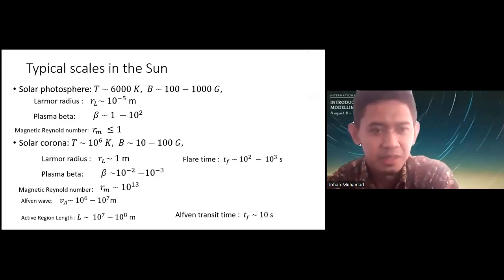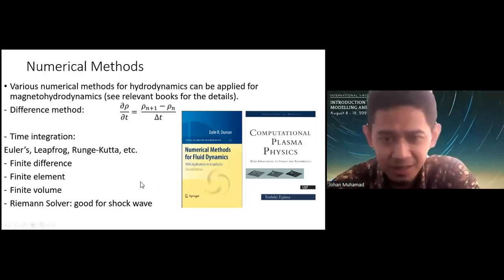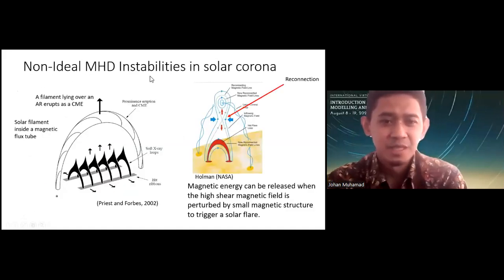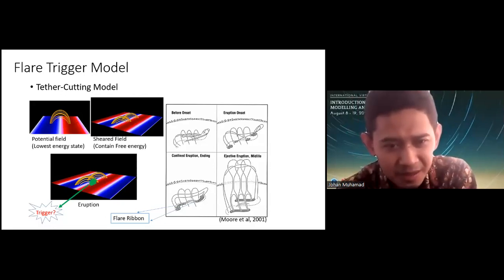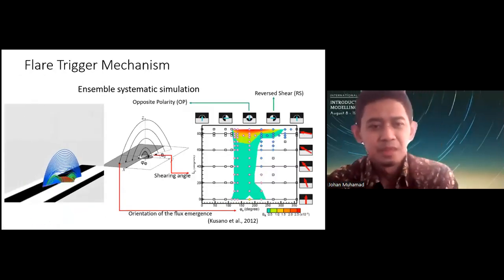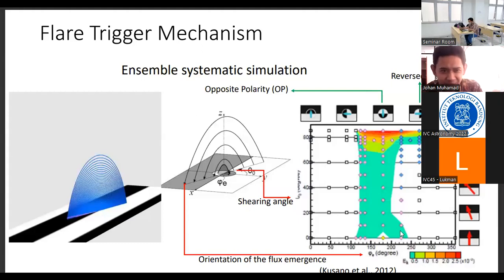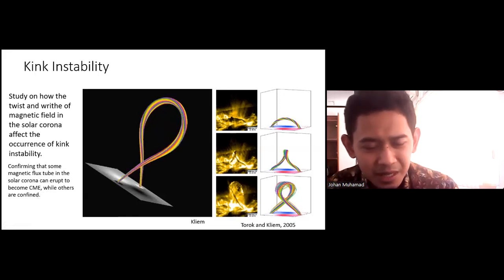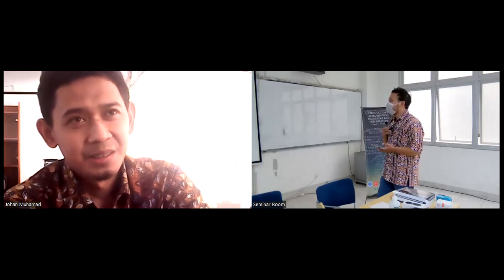[26] Introduction to Solar MHD Simulation II by Dr. Johan Muhammad (BRIN, Indonesia)